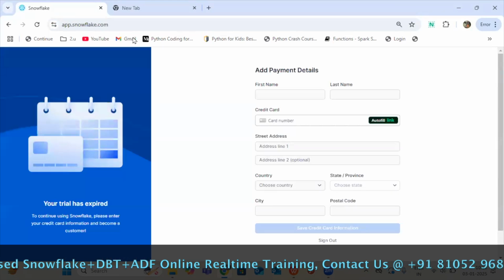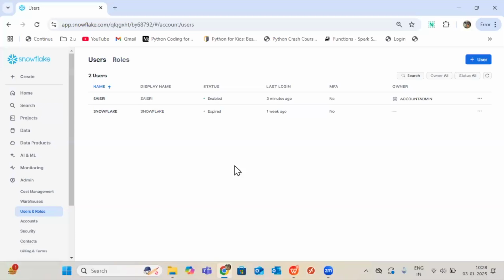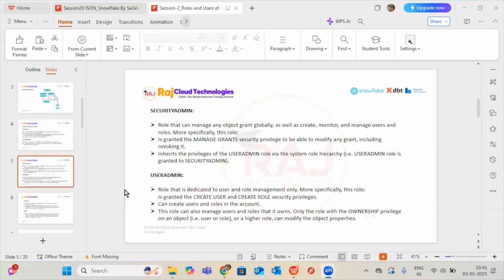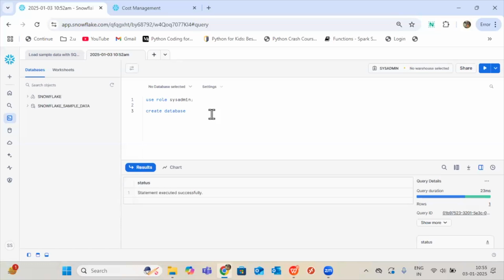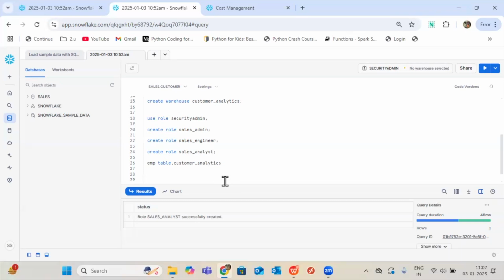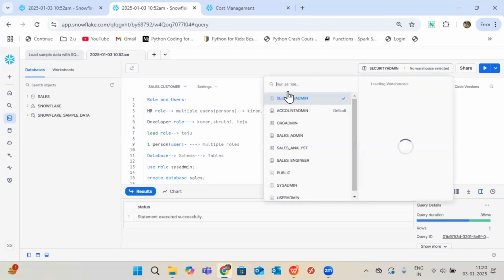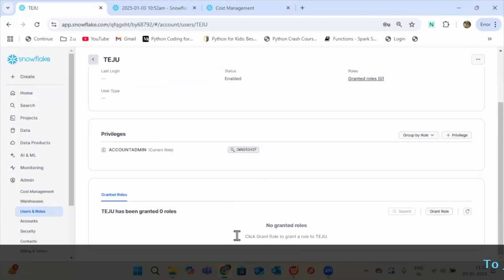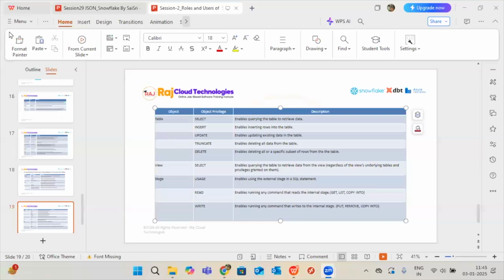Snowflake+DBT+ADF Session-2 Batch-6 | Morning | By SaiSri From Raj Cloud Technologies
Or click the below link to WhatsApp

❄️Trainer Name: Sai Sri
❄️Exp: 10+ years
❄️Location: Bangalore (Currently working on Snowflake, DBT and ADF)

➢Resume building
➢Interview Questions

❄️Course Duration: 70+ Hours (45 days)
❄️Software Installation: Oracle Database 11g Express Edition, Oracle SQL Developer
❄️Trial Accounts: Snowflake, DBT (Data Build Tool), AWS and Azure

❄️Advance Topics
❄️Performance Tuning
❄️DBT Topics
❄️Git integration
❄️Interview Questions
❄️Resume Building